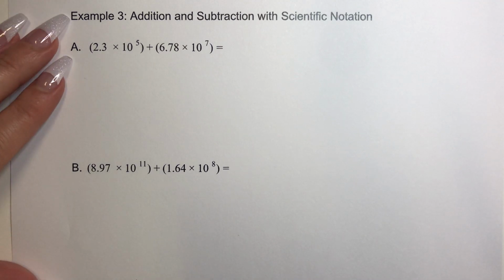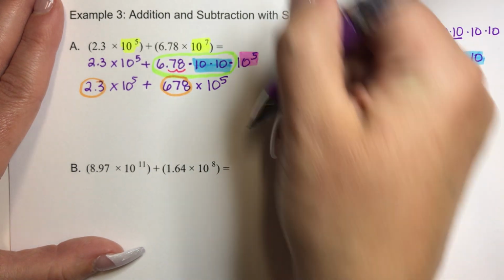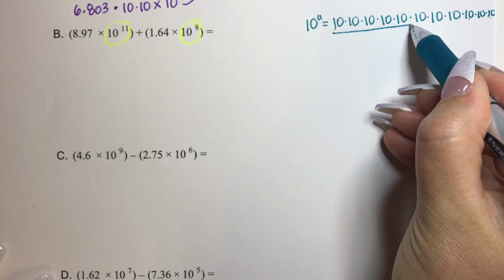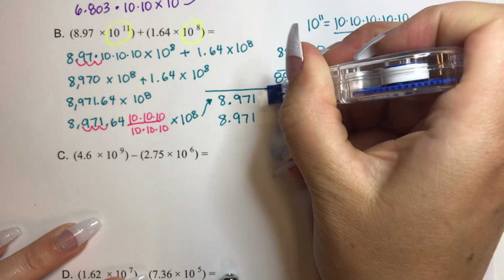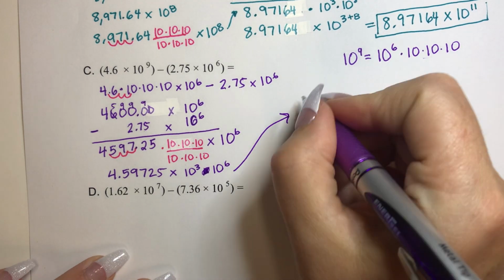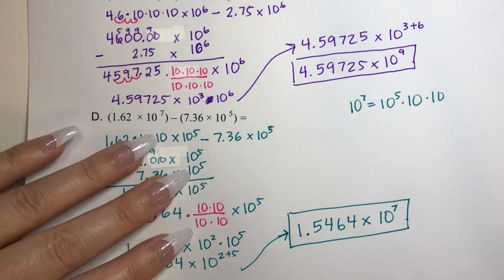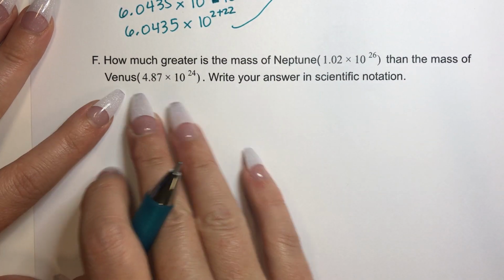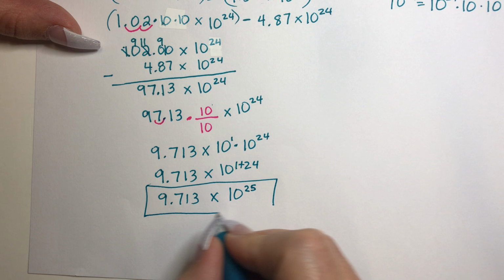Chapter 3.4 Addition and subtraction with scientific notation Ex.3